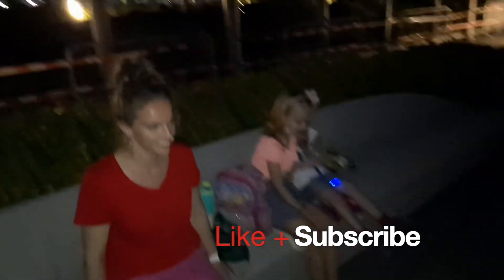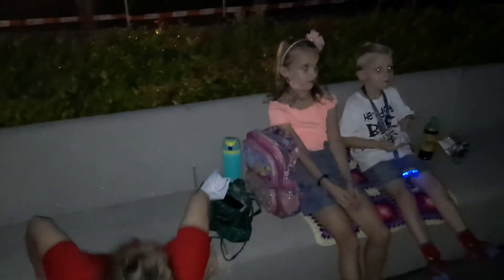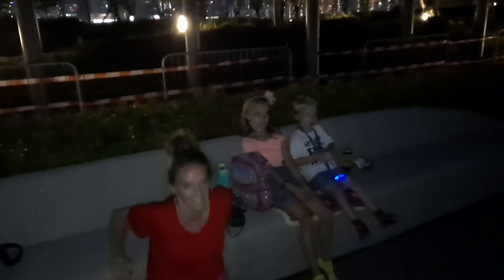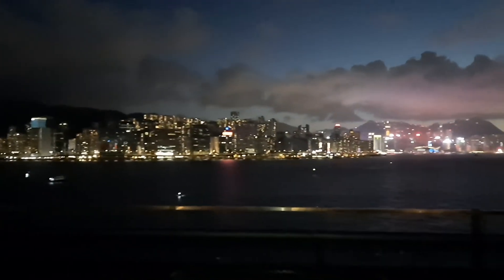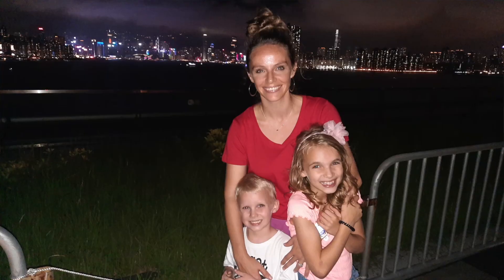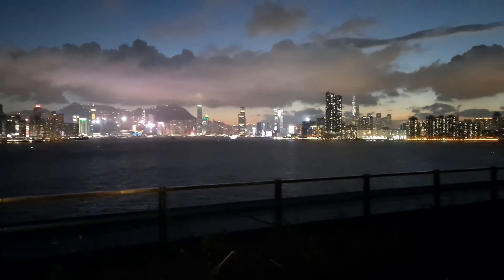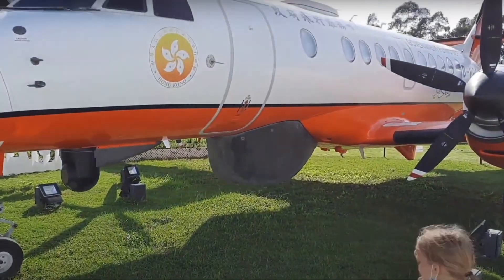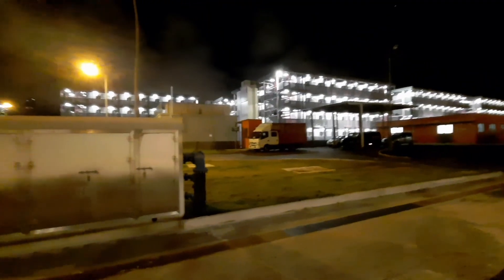Covid Hits Again! Another Newly Finished Quarantine Center in HK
Join us as we enjoy the beautiful views on Top of Kai Tak Cruise Terminal and reminisce about a large park that was paved over for a quarantine camp that seems very empty.